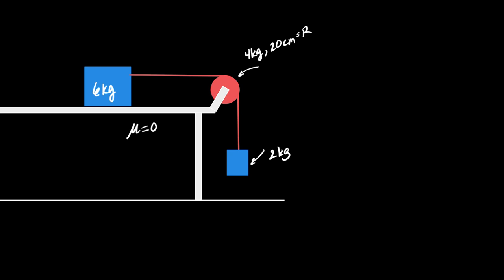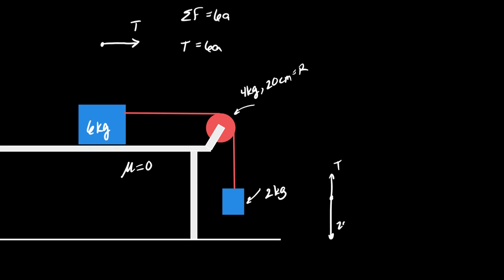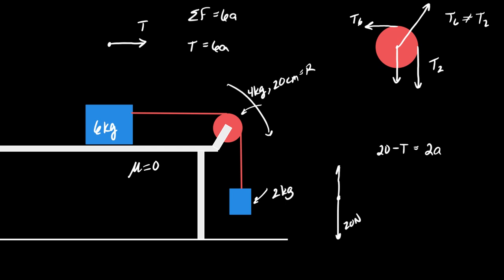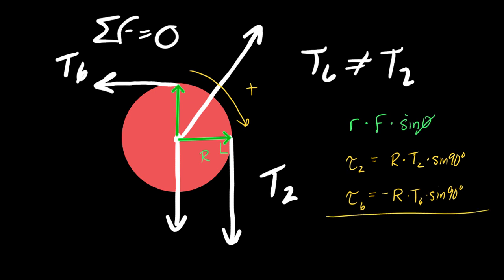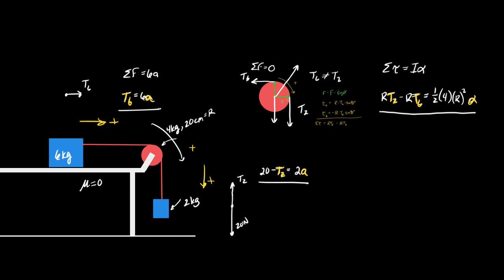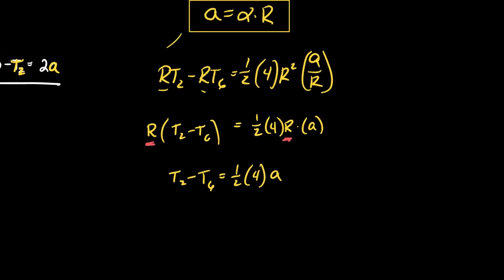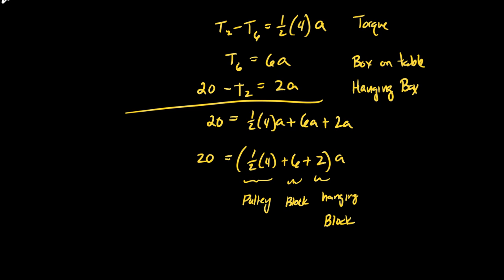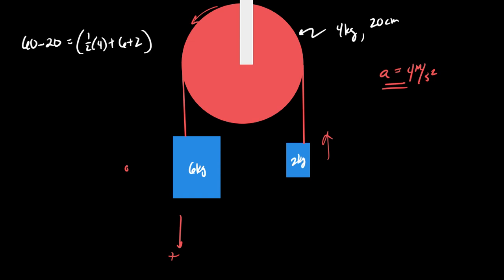Solving heavy pulley problems